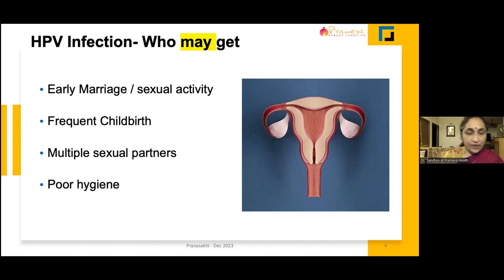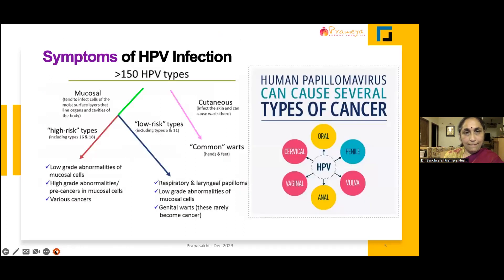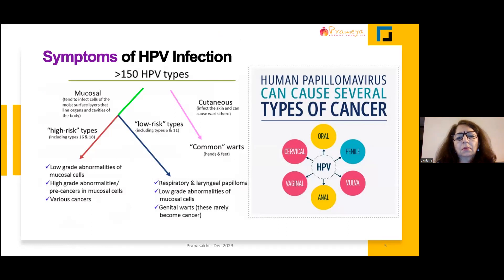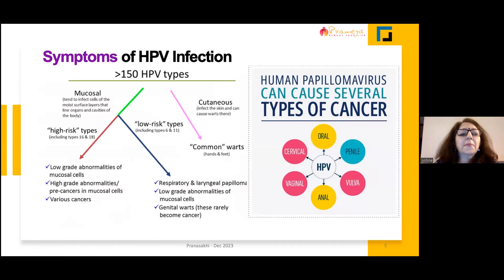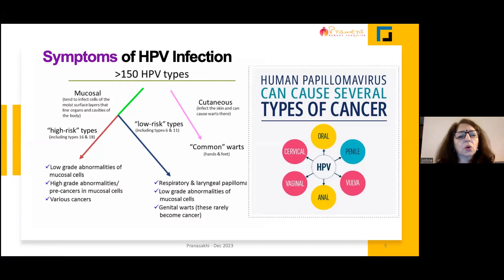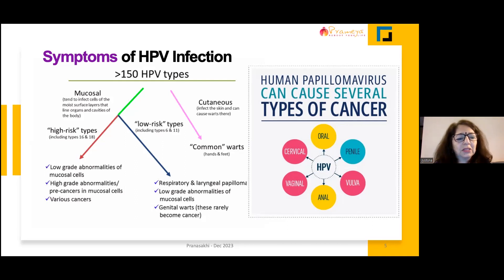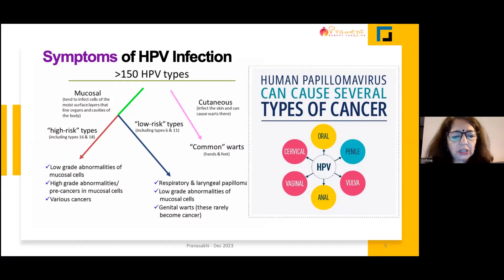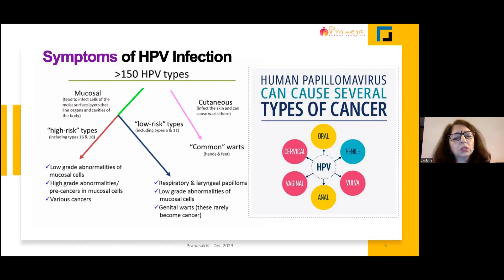Regular health checkup to keep cervical cancer at bay (Part - 04)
Human Papilloma Virus (HPV) infect not only the cervix, but can also infect other organs which are moist like oral cavity, vulva, vagina, anus or male genital organs. The unfortunate part of the infection by HPV is mostly asymptomatic. While HPV which are of high-risk nature are known to cause cancer, low risk HPV types can produce warts and non-cervical cancers in other organs. Testing and vaccination at appropriate age is the best method to adopt. Listen to this video from the experts from FENS Prana sakhi by Prameya Health. - the ultimate wellness partner for women.